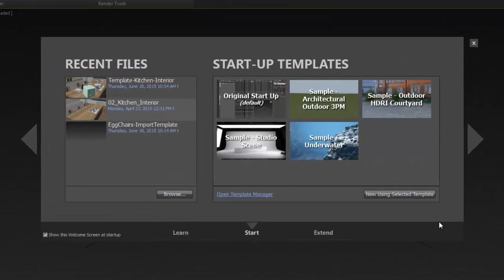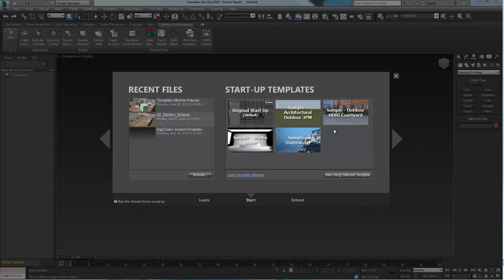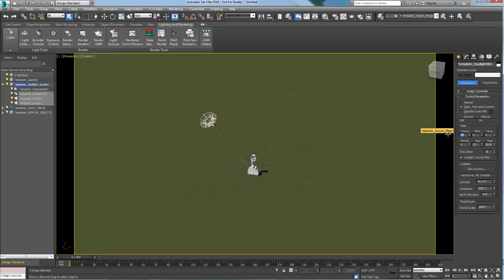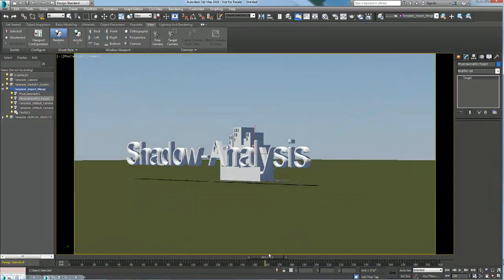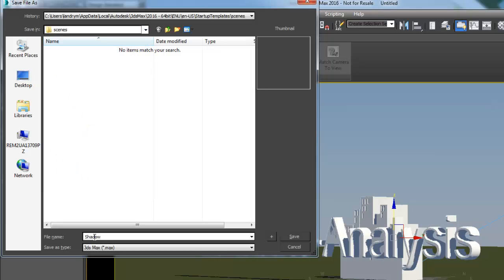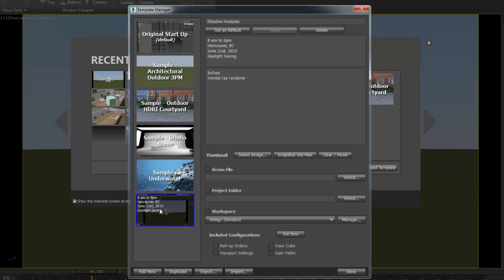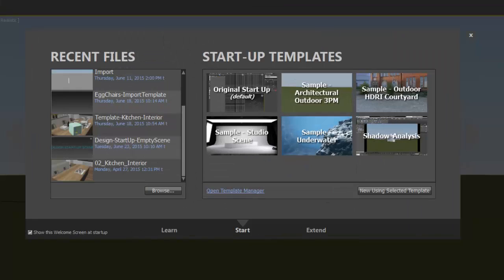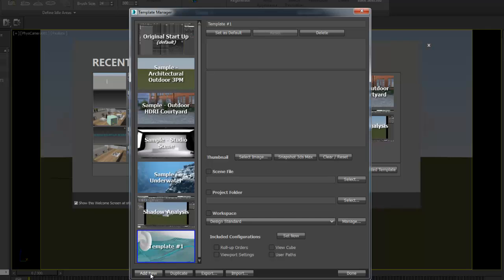3ds Max 2016 Quick Tips: Template System – Customize an existing Template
In this video, learn how you can easily modify an existing Template and customize it for your own unique workflow. Starting with an existing Template, we will apply modifications and save the Template as a new one. Try it today